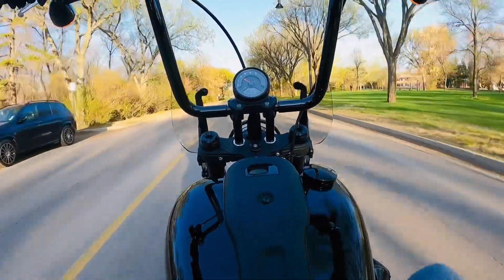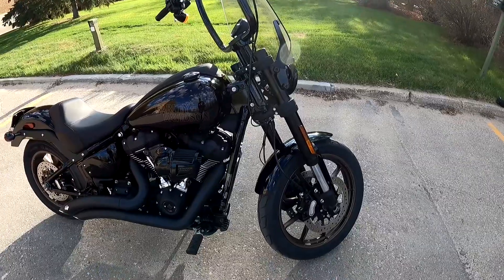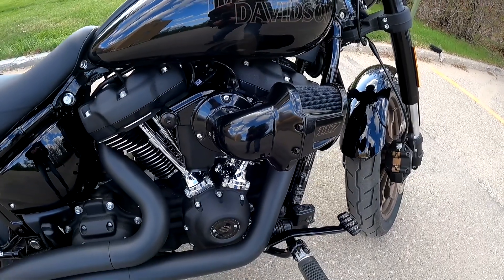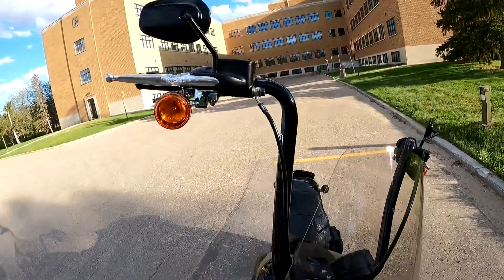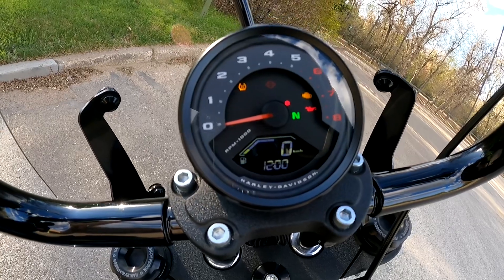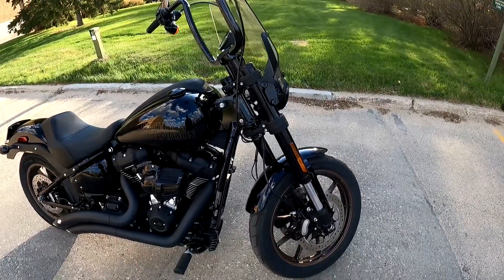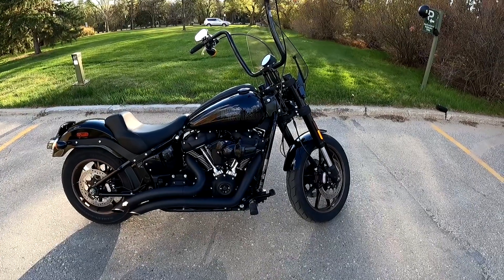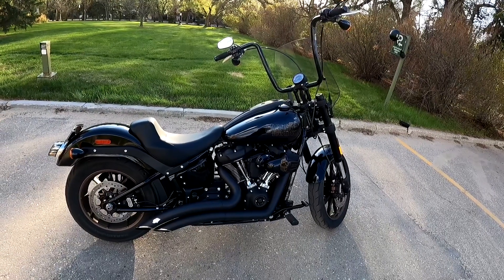2023 Harley Davidson Low Rider S - Owner Review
2023 Harley Davidson Low Rider S - Owner Review.